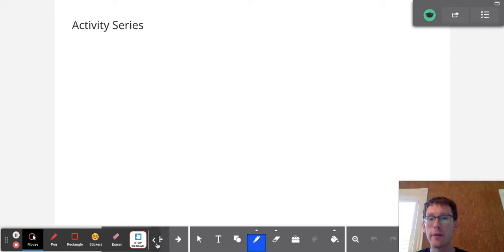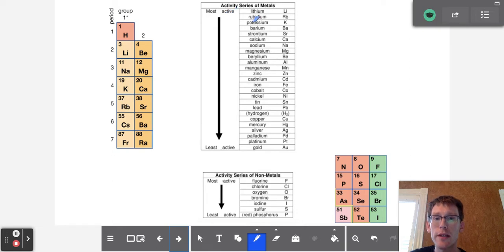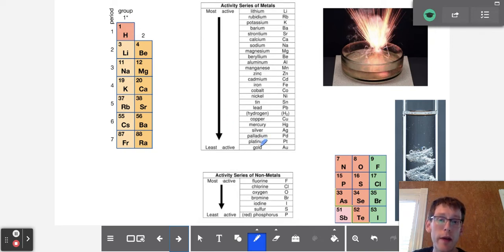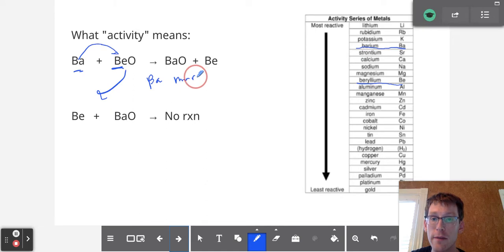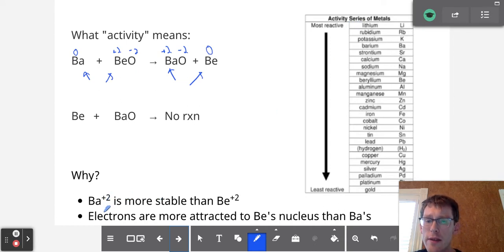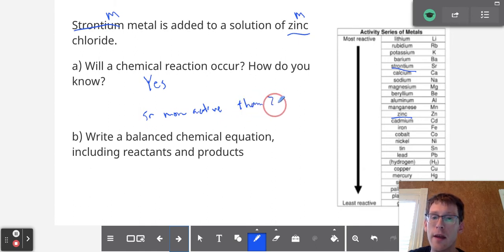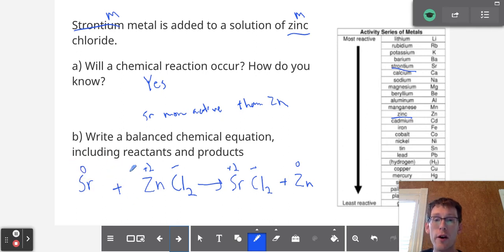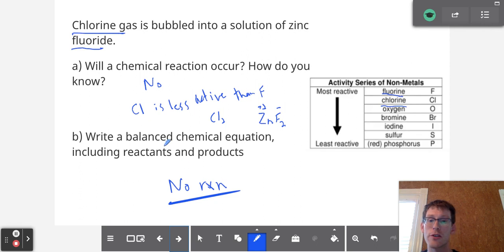8.3_1 Activity Series